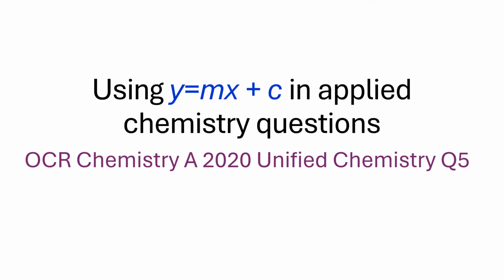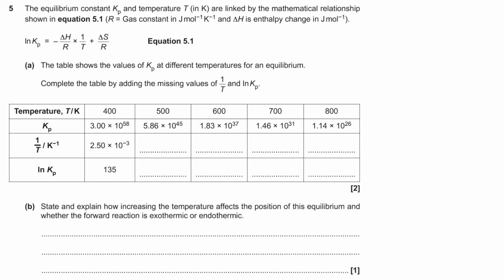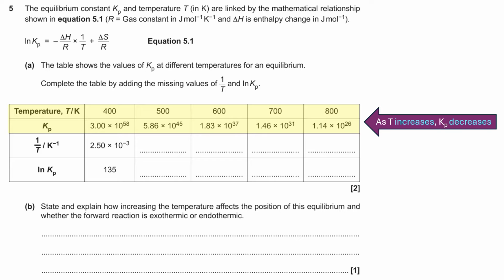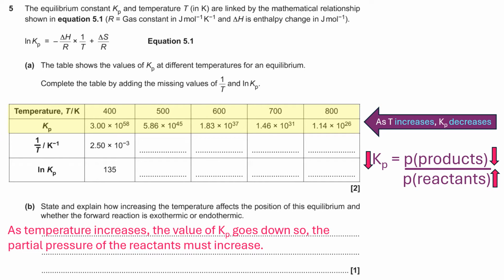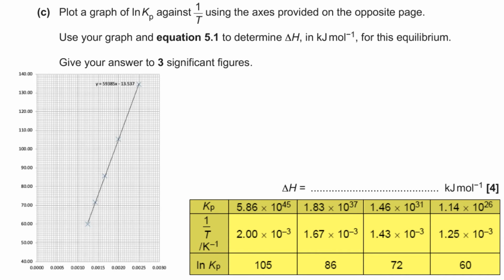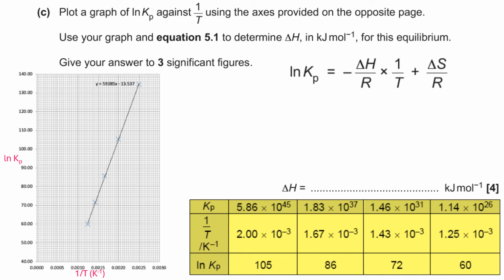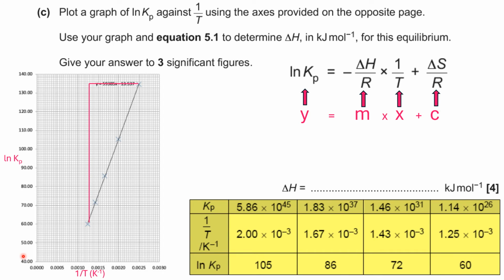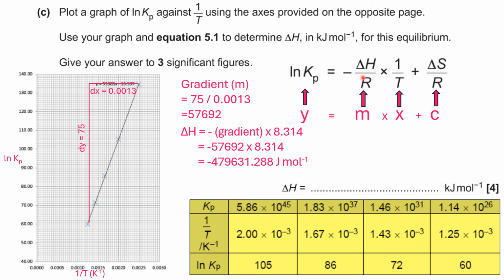Using y=mx + c in applied chemistry questions (not covering Arrhenius) OCR H432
A look at how to recognise equations that are analogous to y = mx + c, and therefore open up previously difficult looking questions. Please note Arrhenius is covered separately in another video. Details of original OCR exam materials: